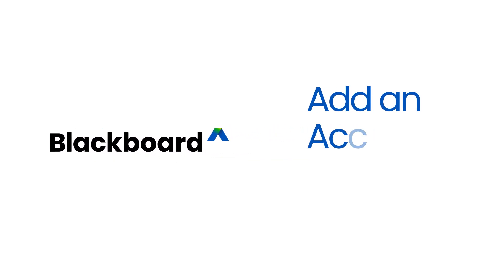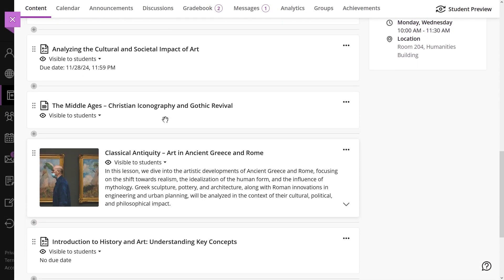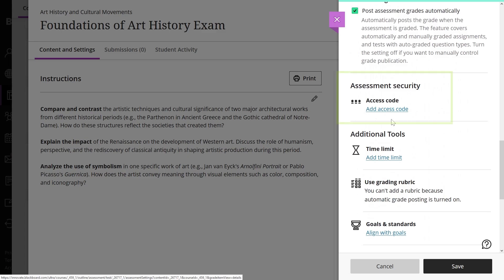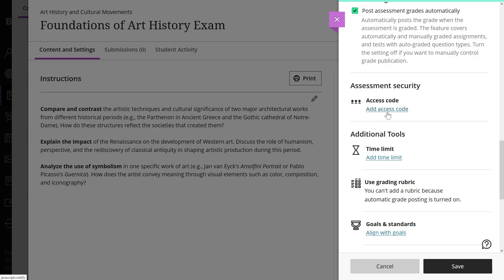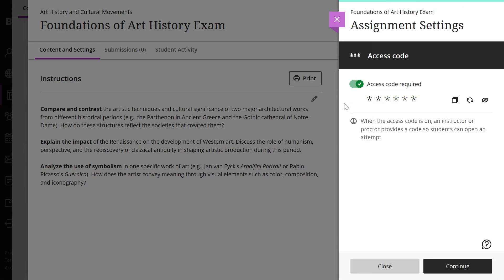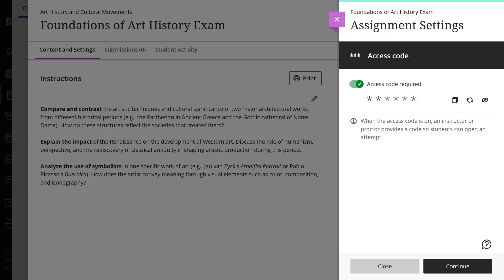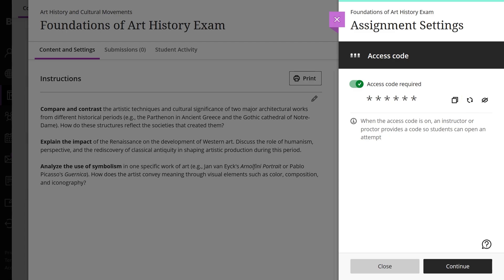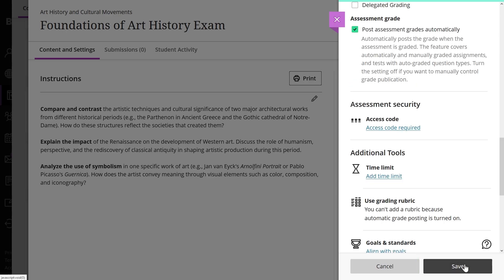Add an Access Code to an Assessment in Blackboard